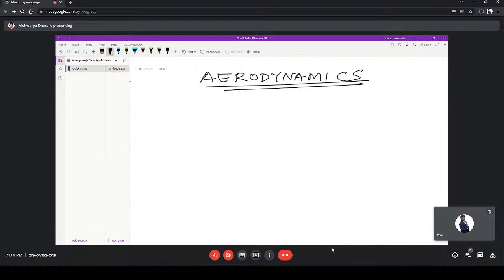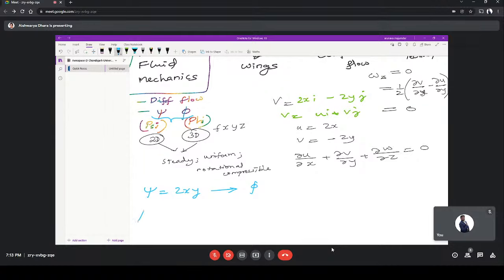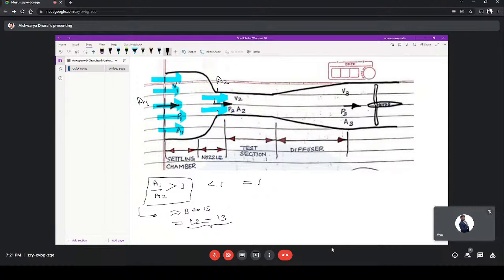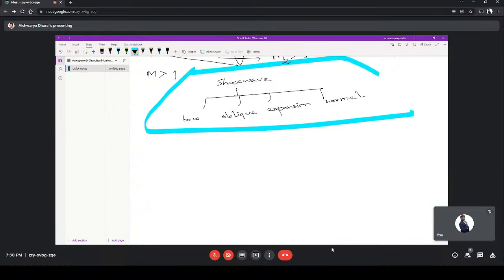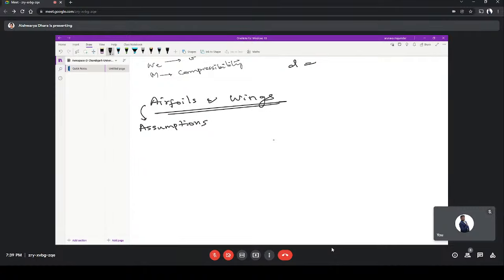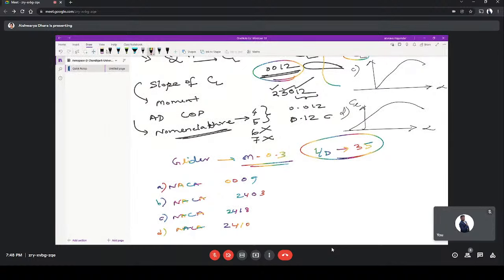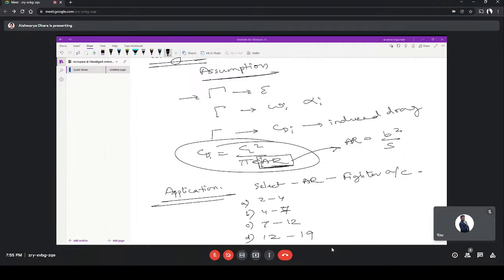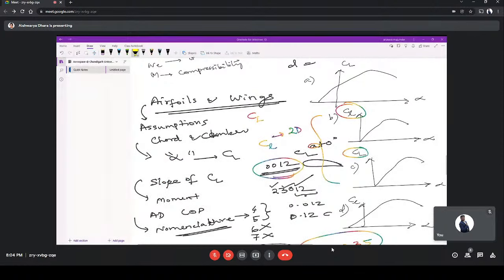Aerodynamic Discussion || GATE Aerospace Engineering 2022 || Space Inox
Last moment preparation for gate exam.

●▬▬▬▬▬ஜ۩۞۩ஜ▬▬▬▬▬●
▬▬▬▬▬Important Note▬▬▬▬▬

●▬▬▬▬▬ஜ۩۞۩ஜ▬▬▬▬▬●